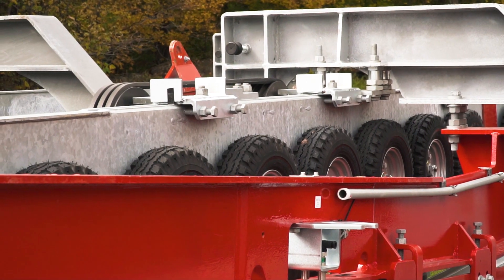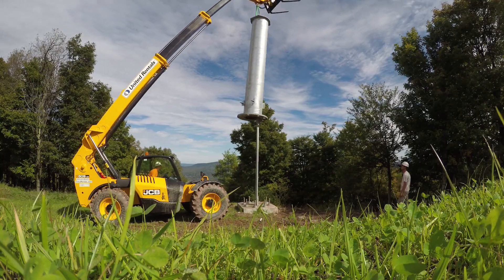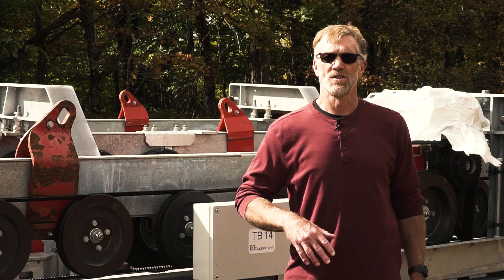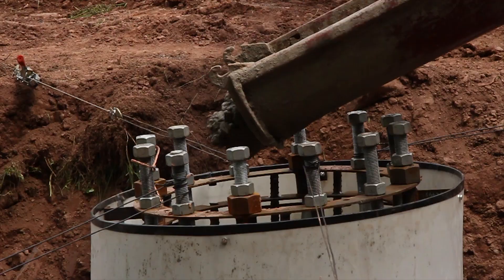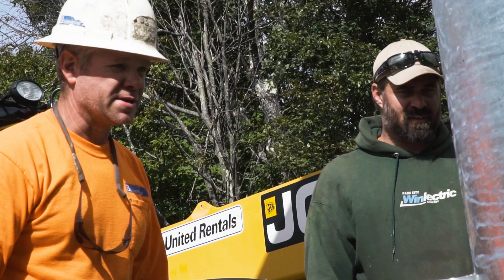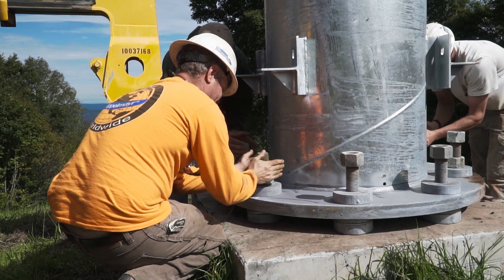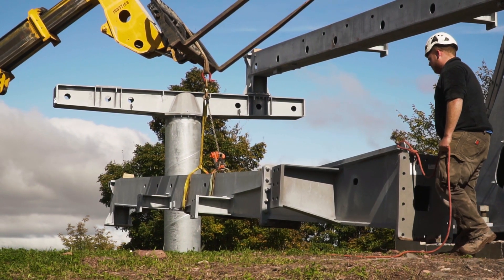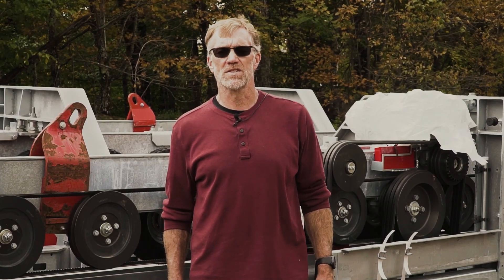New Westside Six - High Speed Detachable Six Pack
To celebrate Homecoming this weekend, we're making a big announcement! The brand new, high speed sixpack now has a name: Westside Six.  With a ride time under five and a half minutes, it will bring 3,000 passengers per hour from the base to the summit of the West Peak.  Steel for the top terminal is in place and the next round of parts to be installed are at the summit. More towers arrived today and they will be put in starting at the summit, working toward the base.  Construction is on schedule and Westside Six is anticipated to open early in the 2018/2019 season!